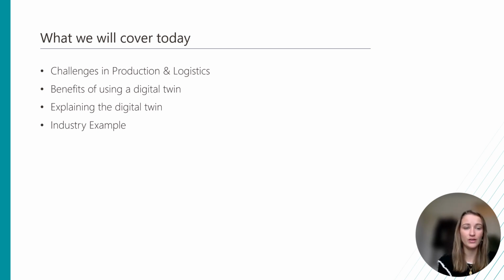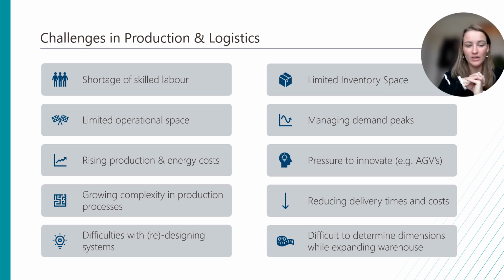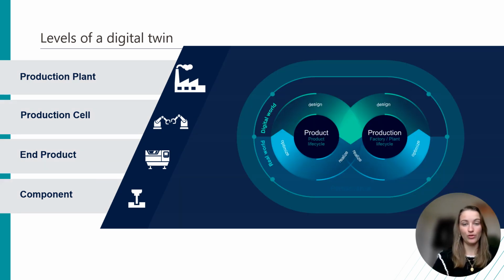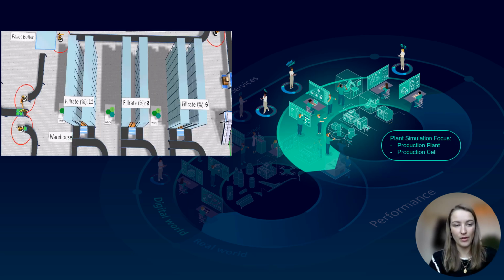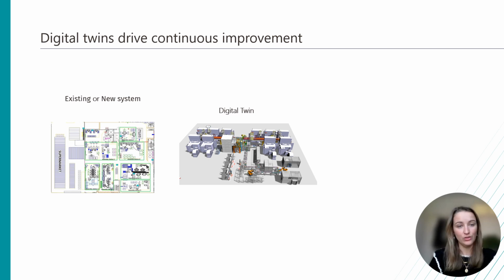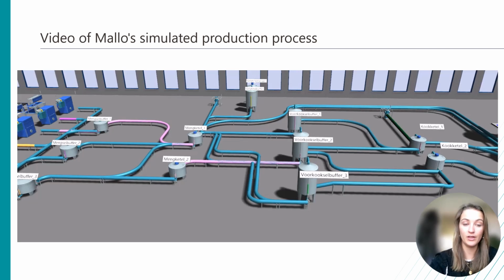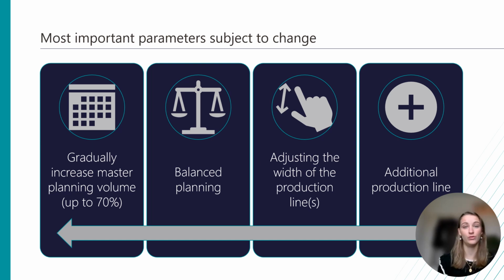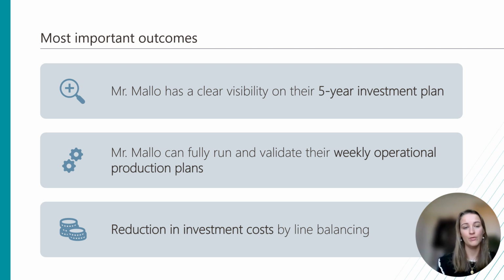Webinar Overview: How Digital Twins Transform Manufacturing & Logistics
This webinar explores the power of Digital Twins in manufacturing and logistics, providing a practical introduction to their benefits and applications. It covers key industry challenges, demonstrates how simulation technology helps optimise processes and presents real-world use cases of Digital Twins in action.

Key Topics Covered:
🔹 Industry Challenges – Common obstacles in manufacturing and logistics, such as workforce shortages, production complexity, and warehouse capacity constraints.
🔹 What is a Digital Twin? – Understanding how a virtual replica of a factory, production line, or warehouse can be used for process optimisation and strategic decision-making.
🔹 Simulation & Visualisation – Demonstration of how Siemens Tecnomatix Plant Simulation creates accurate models of production and logistics environments.
🔹 Real-World Applications – Case studies on how companies have successfully increased efficiency, reduced costs, and improved planning using Digital Twins.
🔹 Mr. Mallo Case Study – A deep dive into how Europe’s largest marshmallow producer used a Digital Twin to manage a 70% production increase while optimising investment decisions.
🔹 Continuous Improvement – How businesses use simulation technology for ongoing process optimisation and long-term planning.